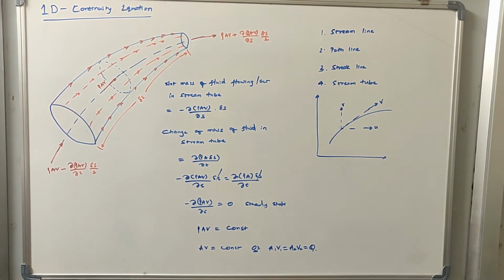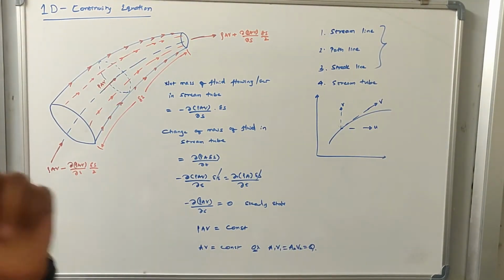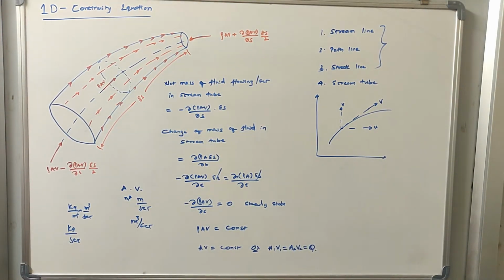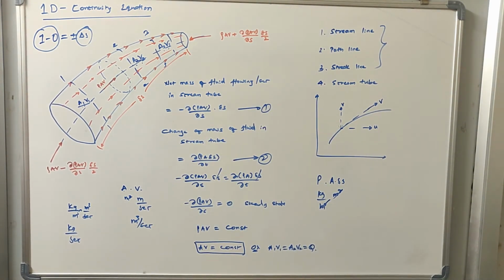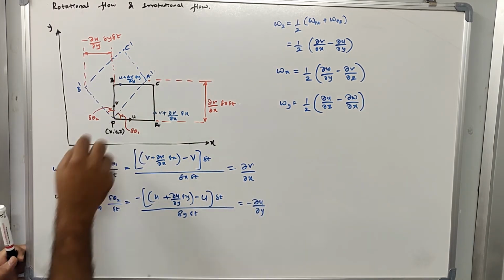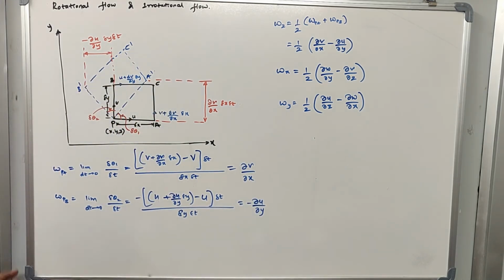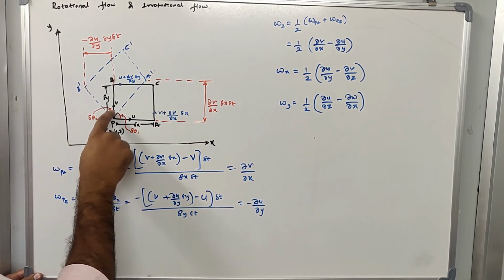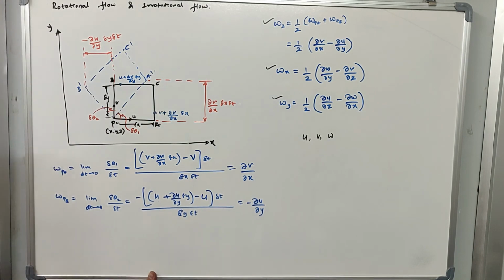Lecture 21| module 2| FM| 28 oct 2020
Explanation of flow pattern and derivation of 1D continuity equation & rotational flow and irrotational flows.